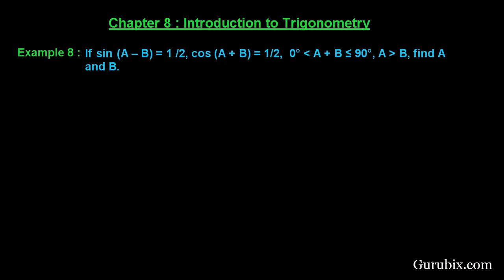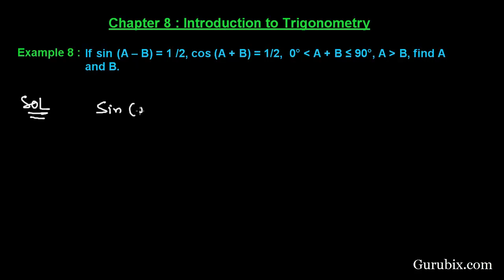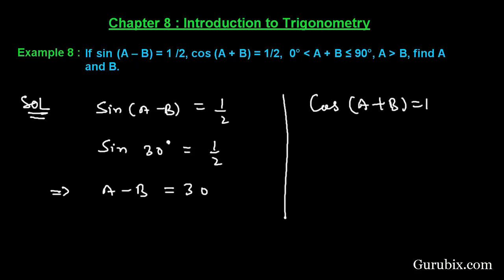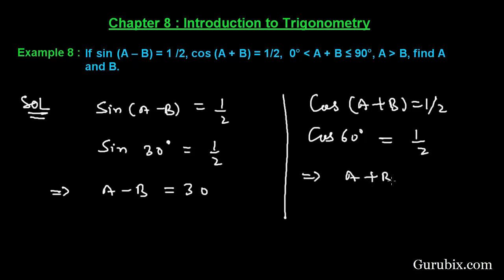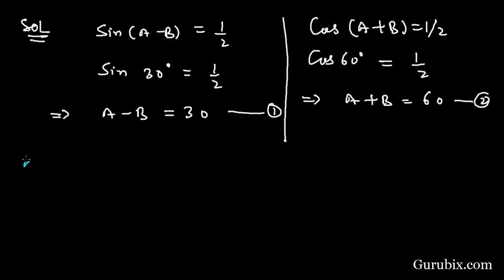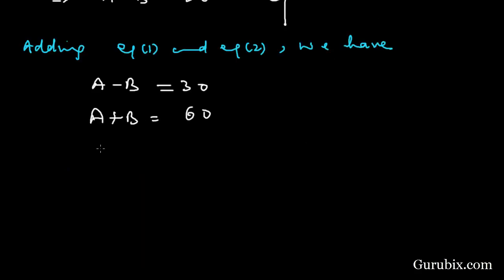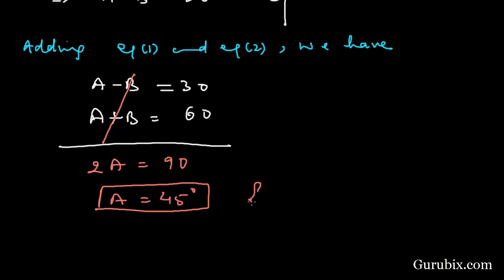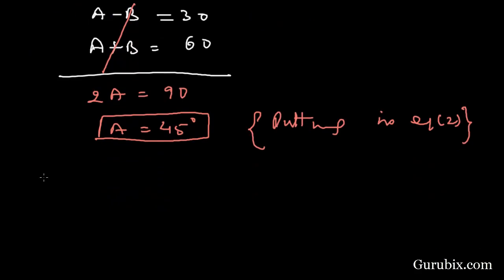Expl 8 : If sin (A - B) =1/2 , cos (A + B) = 1/2, cos (A + B) = 1/2... Ch 8 | Math for Class X CBSE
In this video, we have solved the question" If sin (A - B) = 1 /2, cos (A + B) = 1/2 .find A and B."